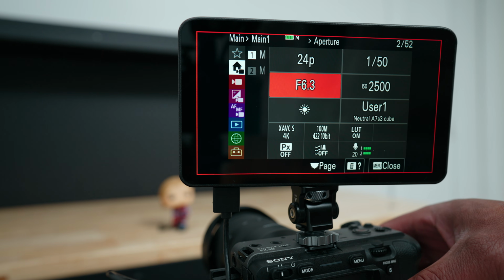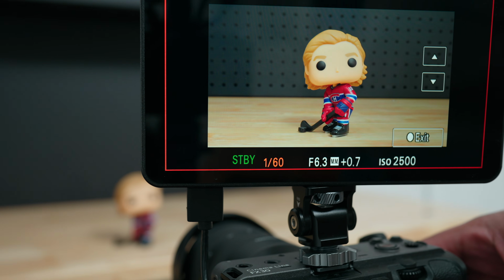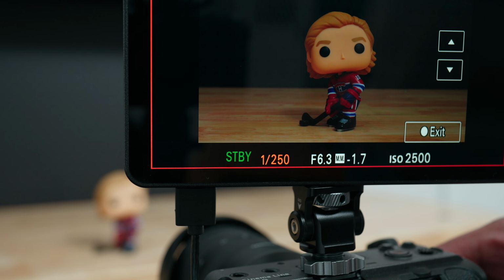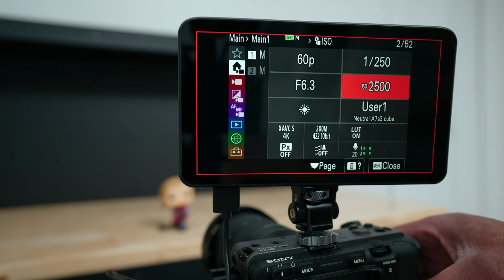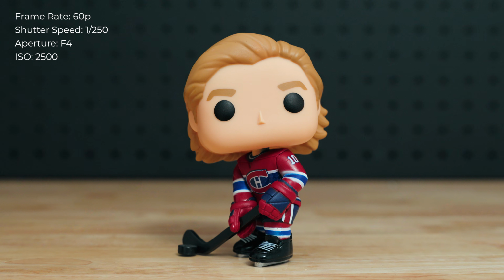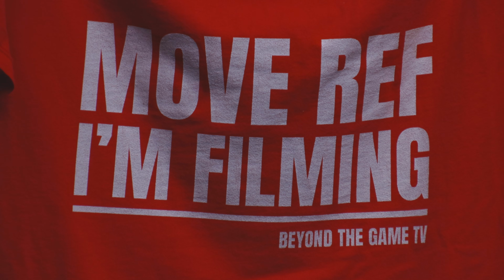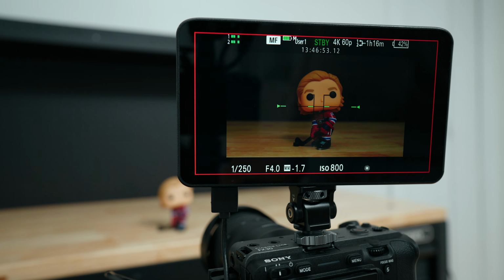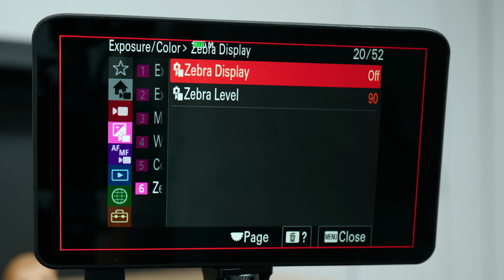How to set the PERFECT EXPOSURE for sports (indoors & outdoors)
Nail the perfect exposure for fast-paced sports action! Learn the pro tips and techniques to capture crystal-clear shots in any lighting condition.